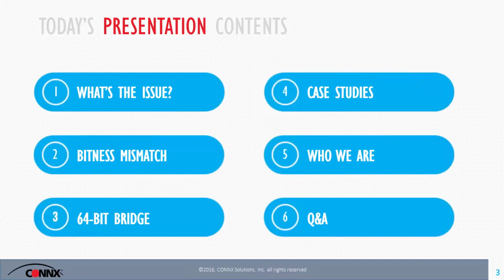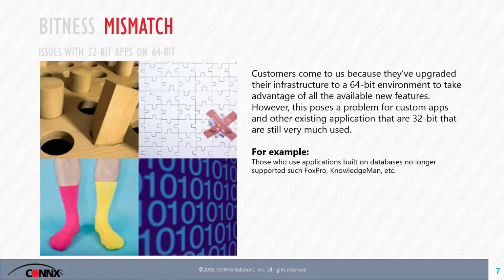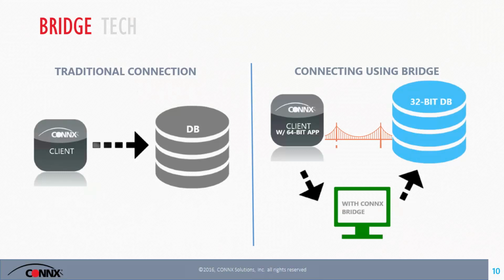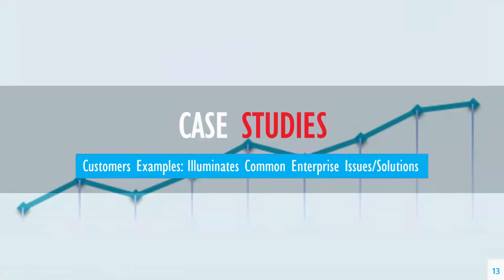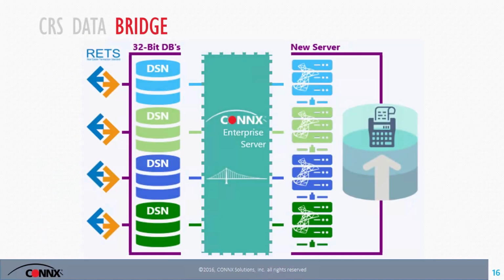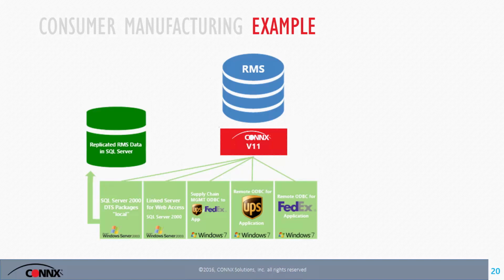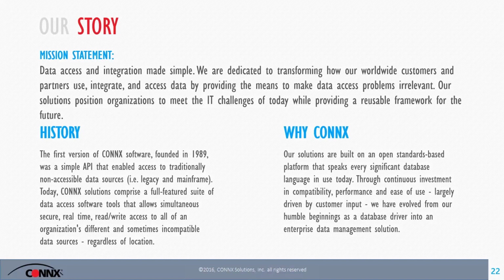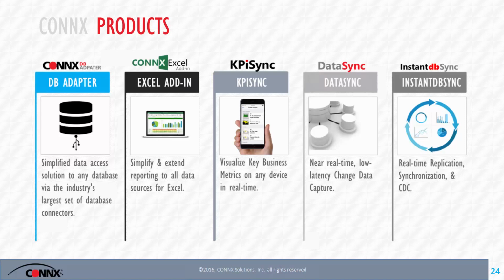Bridge the Gap Webinar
Bridge the Gap: Leverage 32-bit Apps, In a 64-bit World. A look at the past, present, and future of processing power and how they affect your business. See how you can get the most out of all your data sources.

-Quick look at History of Bit Processing/Computing
-Issues with 32-Bit apps running in today’s world.
-A look at the apps that are Ending 32-Bit Support and what that means for you.
-Customer Use Cases to highlight common problems/solutions
-Data Solutions Available to 32-Bit apps